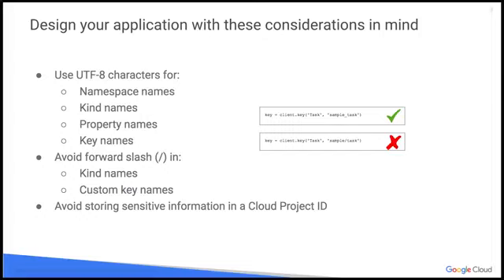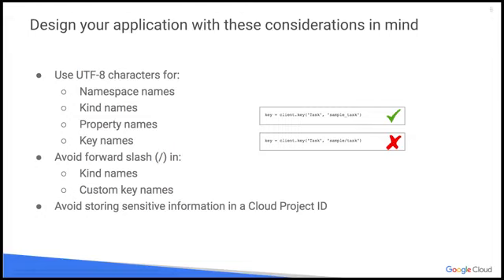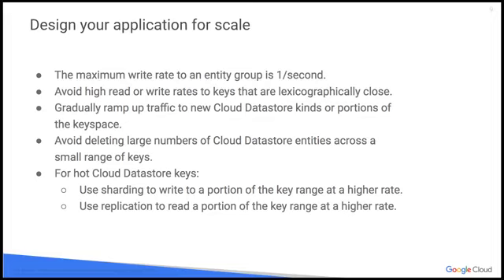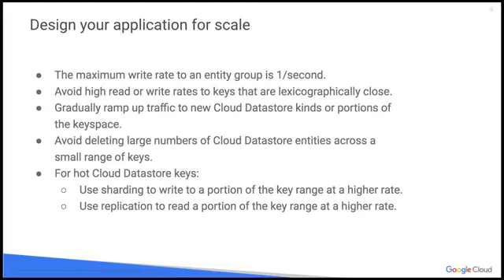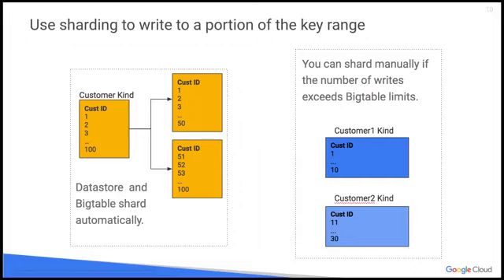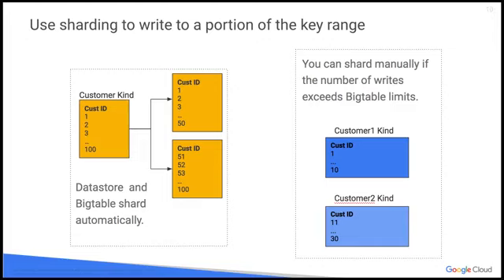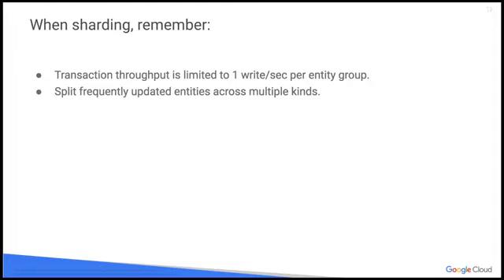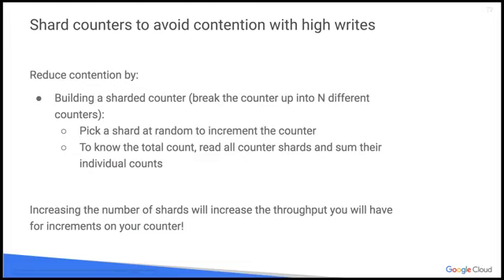1 14 Design Considerations & Sharding